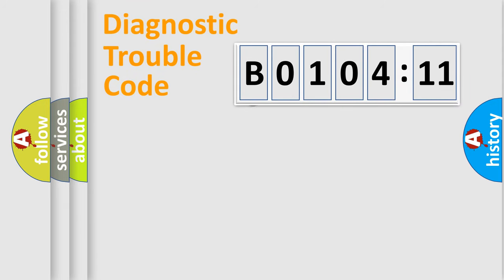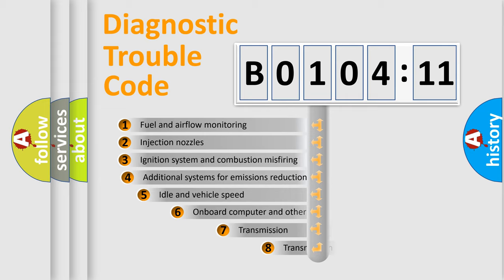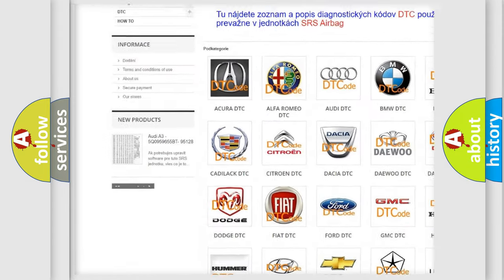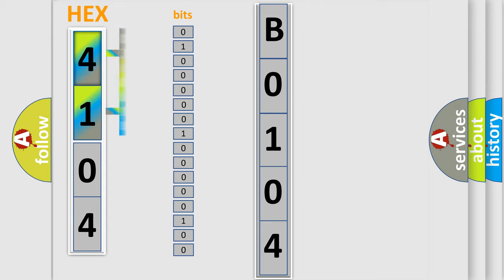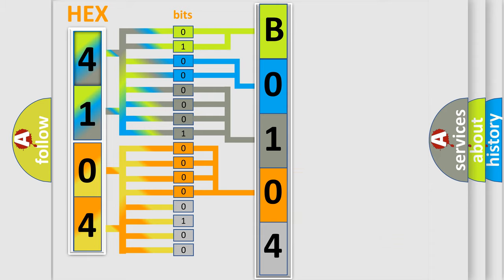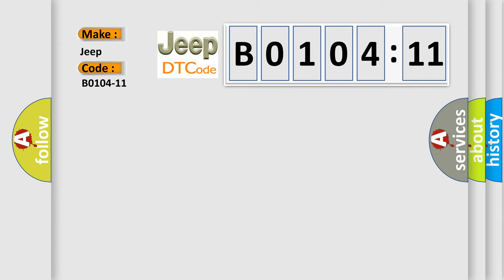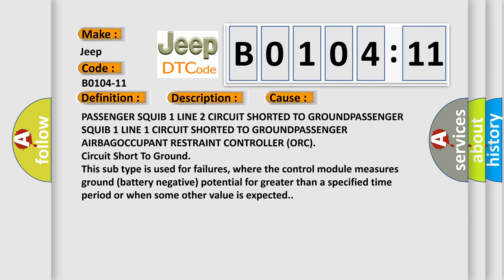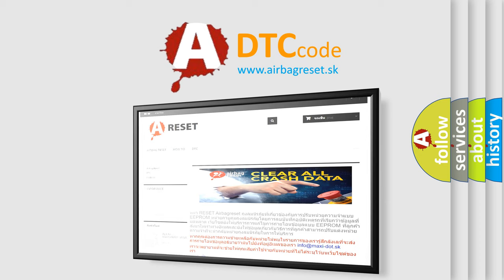DTC Jeep B0104-11 Short Explanation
Contents:
0:21 Basic DTC analysis according to OBD2 protocol standard.
1:48 Insight into programming
2:58 A diagnostically understandable description of the Diagnostic Trouble Code
3:05 Basic error definition

Make:
Jeep
Code:
B0104-11
Definition:
Front Passenger Airbag 1st Stage - Circuit Short To Ground
Description:
When powered, the Occupant Restraint Controller (ORC) sends a test current to the squibs to verify the integrity of the squib and wiring. These circuits are maintained in a “floating” configuration at the module (connected to neither power nor ground) as protection against inadvertent deployment.
Cause:
PASSENGER SQUIB 1 LINE 2 CIRCUIT SHORTED TO GROUNDPASSENGER SQUIB 1 LINE 1 CIRCUIT SHORTED TO GROUNDPASSENGER AIRBAGOCCUPANT RESTRAINT CONTROLLER (ORC)
Failure Type: